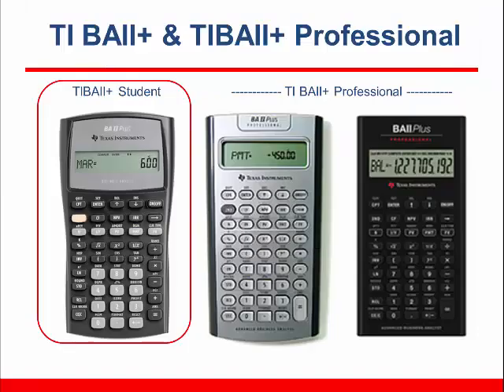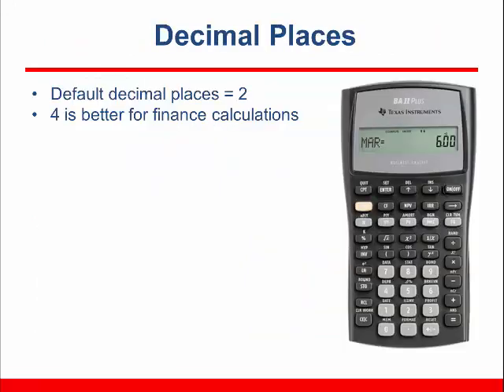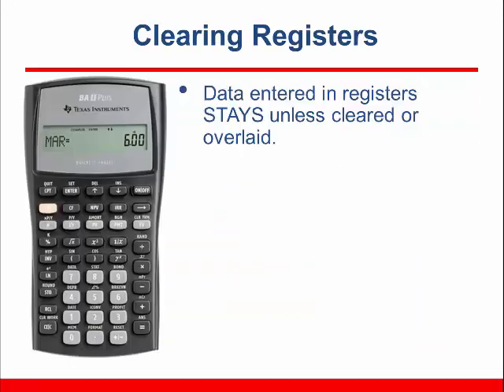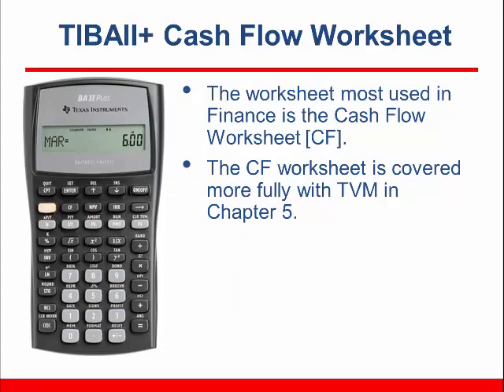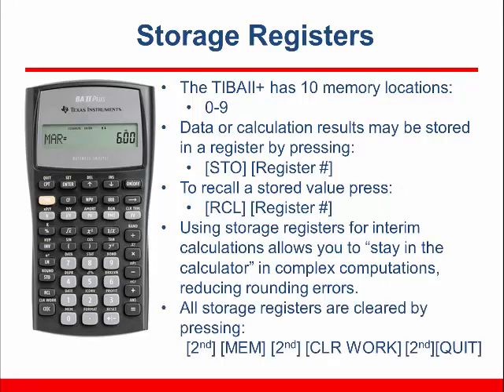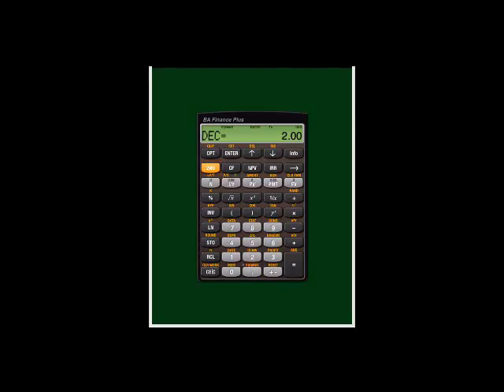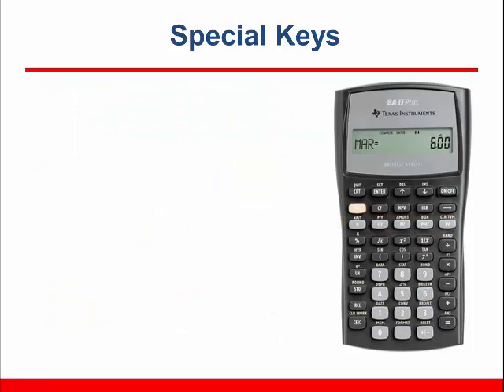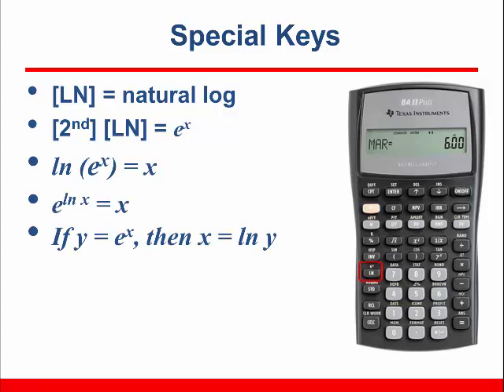A 3 TIBAII 1129 A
FIN 411 Lesson A-3 Intro to the TIBAII+